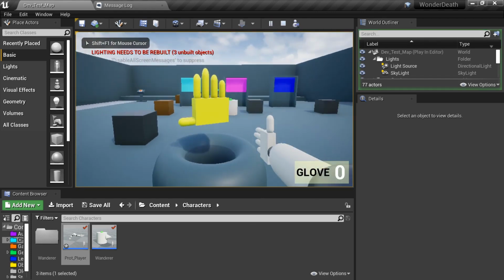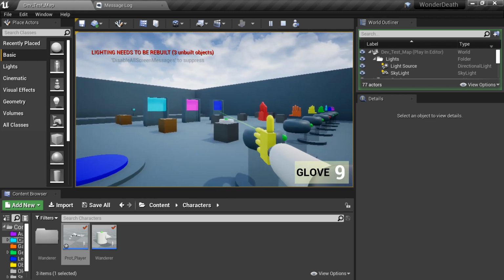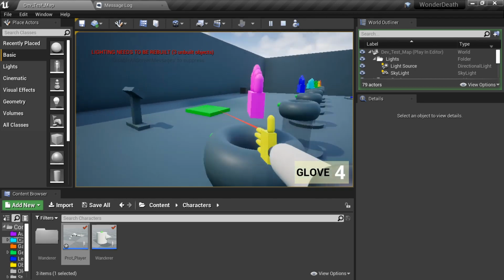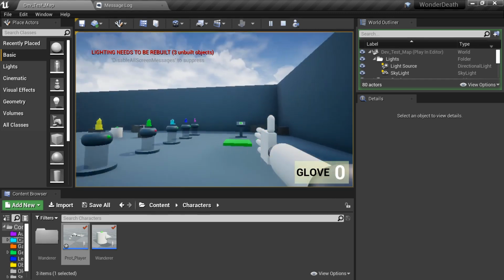On Your Hands Devlog #13 - Laser Pointer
Two high level releases ultimately drove me to develop On Your Hands - Doom Eternal, and Half-Life Alyx. Games that were so good that I felt inspired to finally take a crack at making my own. The latter had a greater influence, since I originally planned to develop this game in VR alongside standard PC.

This is where the two hands idea comes from; that's what you'd have out in VR. It's also what originally inspired this laser pointer. I'm really happy with it, since it ultimately allowed me to make the rest of the HUD elements diagetic, which is fun in horror games.

The reason I'm in Unreal, in fact, is because it was between that and Source 2 when it came to making VR games. A few friends talked me into using Unreal, and boy was I right to listen to them. Source 2 still isn't publicly available yet. Don't work on Valve time, kids.

Funny enough, most players don't even tend to notice the laser pointer changing color. I guess there's work I can do to make it a bit more obvious.

Platforms also make a first appearance here. They were originally meant to appear everywhere; they eventually morphed into a level gimmick as development reached its later stages.